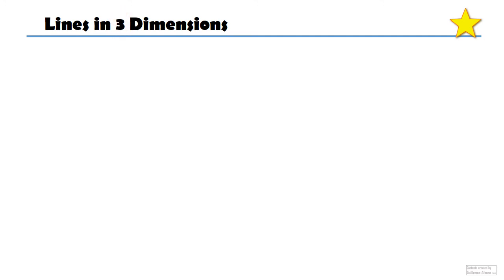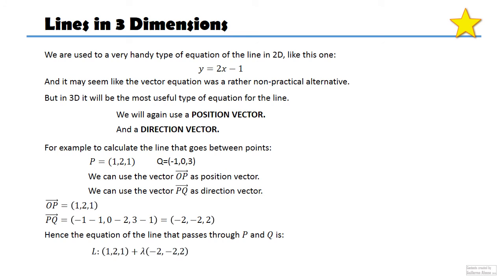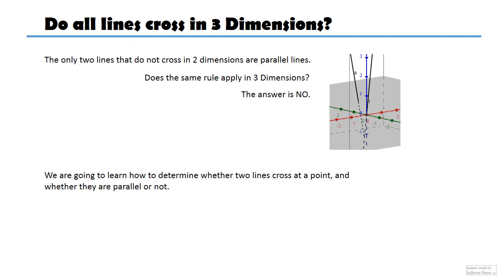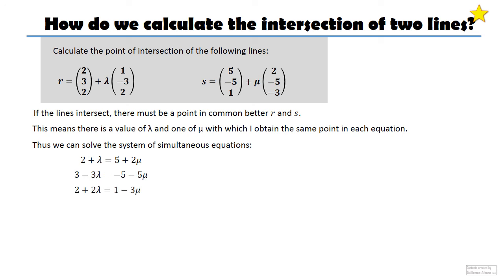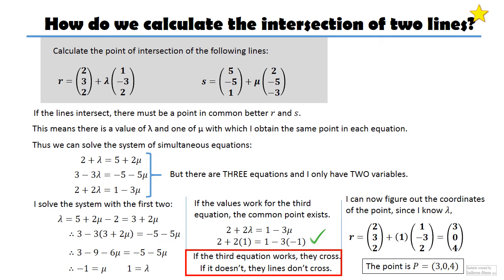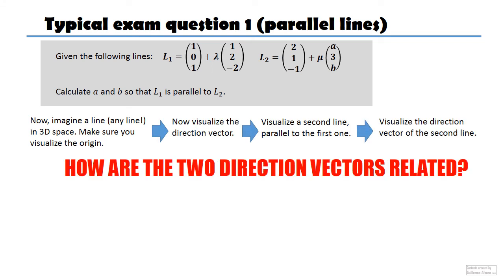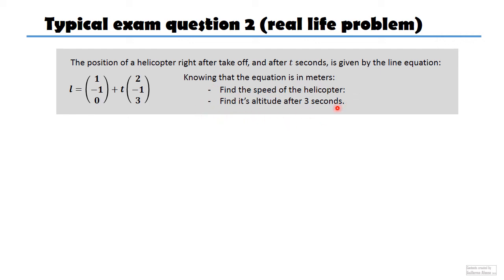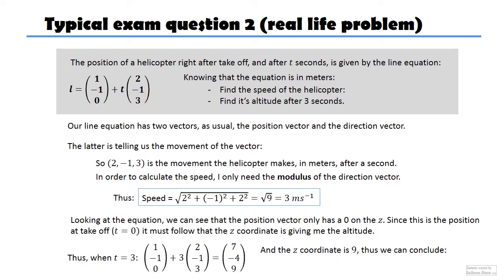The line equation in 3 Dimensions